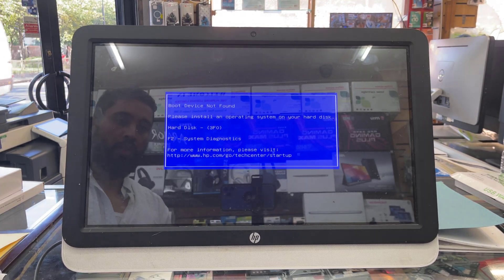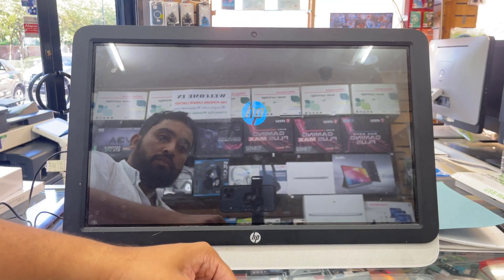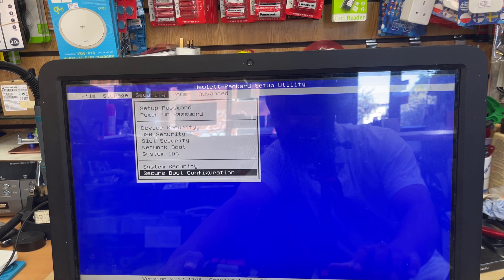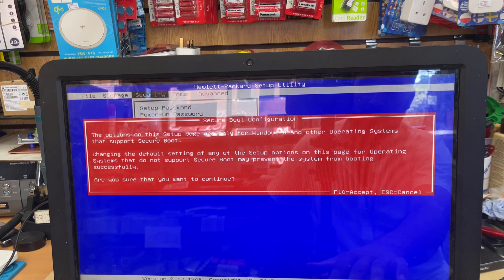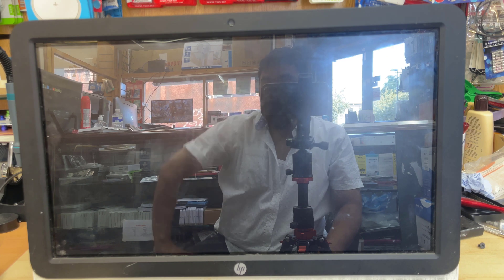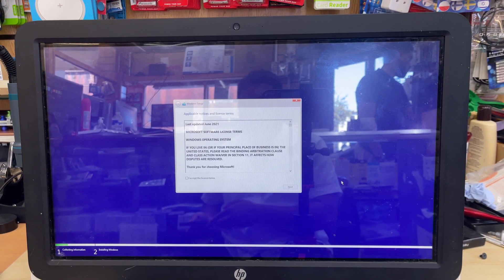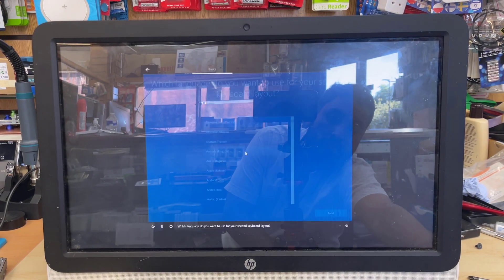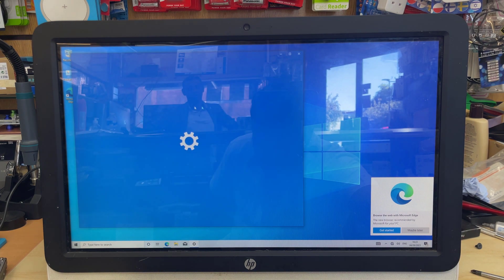How To Get Into BIOS Enable UEFI USB Boot For Hp 22 3169na All In One Pc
Today in this video I am going to show you how to enable USB Boot In UEFI Mood. This HP 22-3169NA is one of the old all in one PC from hp. BIOS Config Looks pretty simple in this PC and just Couple of Settings would enable this UEFI USB Boot.